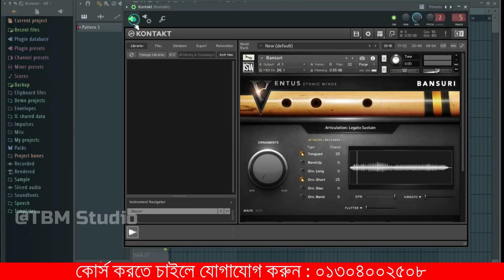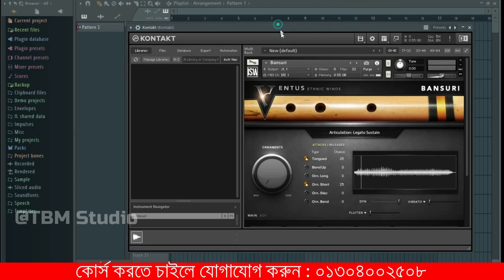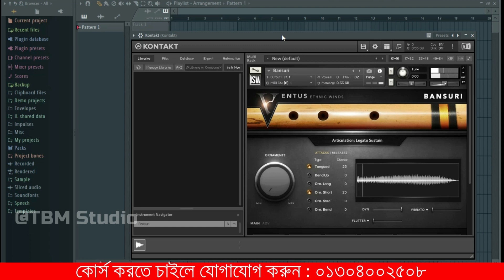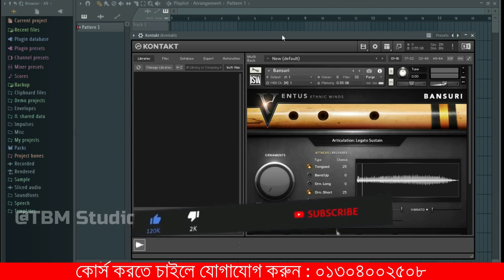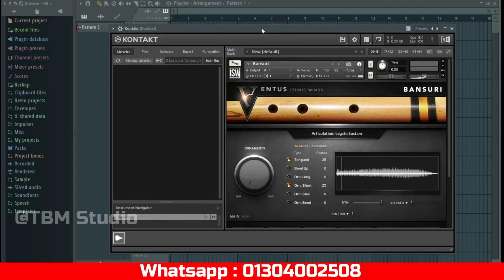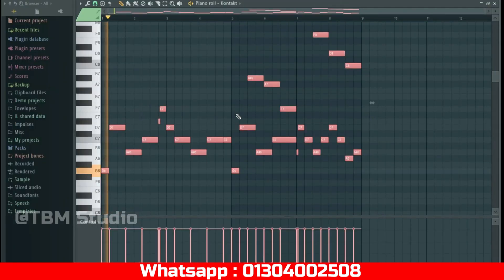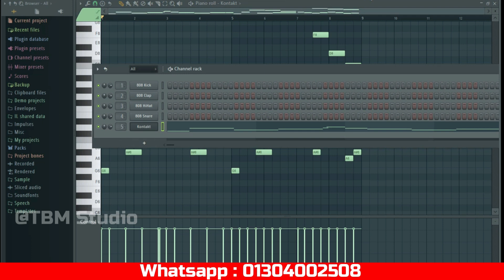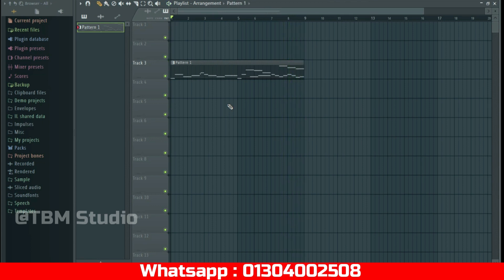গান তৈরীর সেরা বাশিঁর Plug-in || Best Plug-in For Flute || FL Studio Bangla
কোর্স করতে চাইলে যোগাযোগ করুনঃ

যেকোনো গান এর মিউজিক কম্পোজিশন এবং মিউজিক প্রডাক্টশন কোর্স এর জন্য যোগাযোগ করুন -

ভিডিও কোর্স করতে চান ?
ফুল কোর্স-১৭০০ টাকা
ভোকাল মিক্সিং কোর্স-১০০০ টাকা
মিউজিক কম্পোজিশন কোর্স-১০০০ টাকা
গজল মেকিং কোর্স-১২০০ টাকা
বেসিক টু এডভান্স কোর্স-৫,০০০ টাকা ( ১০০+ ভিডিও,১০০+ প্লাগ-ইন আরো অনেক কিছু)

fl studio 20,fl studio 20 begginer tutorial,fl studio 20 complete begginner,fl studio 20 basics,fl studio 20 basics,beginner tutorial,how to use fl studio 20,fl 20,gettting started in fl studi,fl studio beginner tutorial,fl studio,fl studio tutorialfl studio,bangla,tutorial,make beats,basic,bangla beats making

এই ভিডিও টি দেখে কেউ যদি Same To Same Conent বানিয়ে Youtube এ
আপলোড করে তাহলে সাথে সাথে তার বিররুদ্ধে,ভিডিও এর স্ক্রিপ্ট কপি
করার জন্য Action নেওয়া হবে।

© All CopyRights Reserved by TBM Studio.

All Rights Reserved By: Mahade Hasan 2023 "Copyright Disclaimer Under Section 107 of the Copyright Act 1976, allowance is made for -fair use- for purposes such as criticism, comment, news reporting, teaching, scholarship, and research. *** ANTI-PIRACY WARNING *** This content is Copyright to TBM Studio. Legal action will be taken against those who violate the copyright of the following material presented.